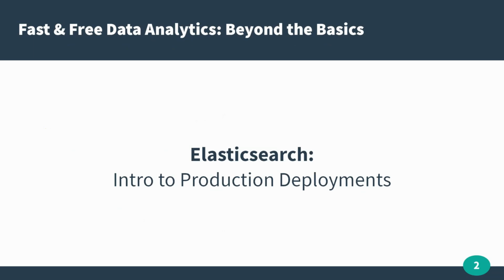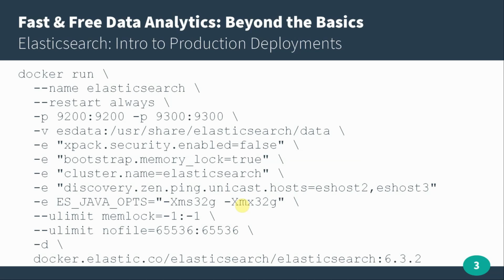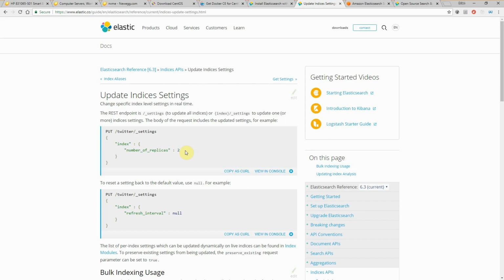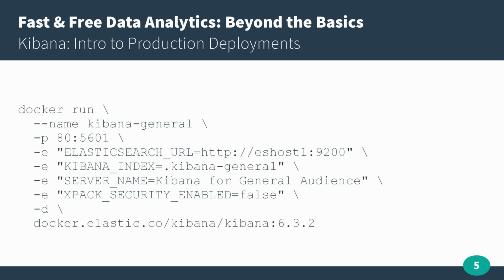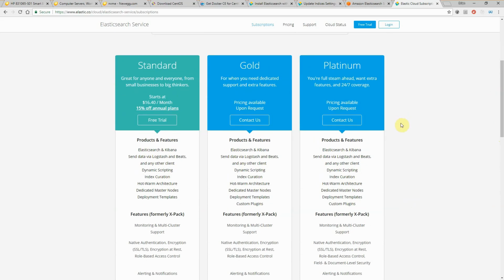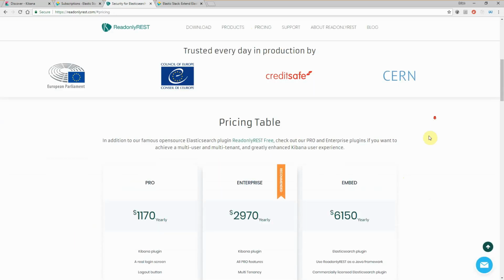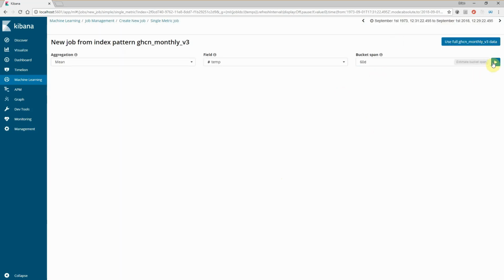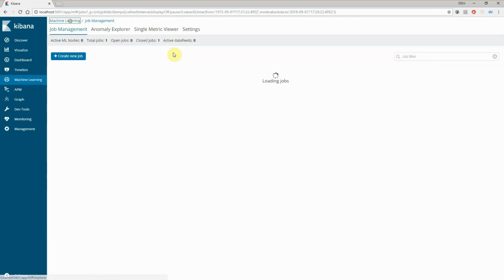Fast & Free Data Analytics Part 6: Beyond the Basics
This is the final video in a 6-part series explaining how to quickly deploy a powerful, fast and scalable data analytics solution using the free components of the Elastic stack.  If you haven't already watched the previous videos, I encourage you to do so first